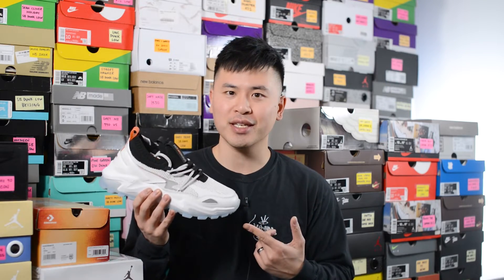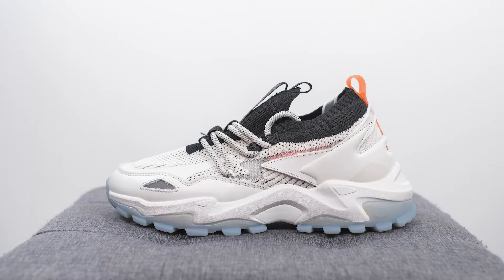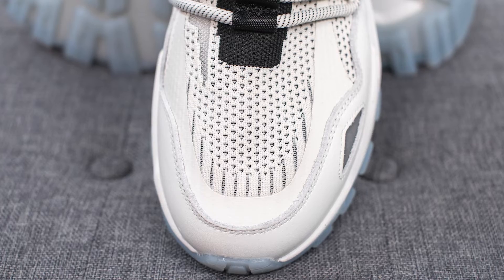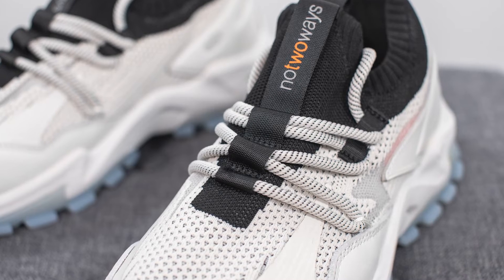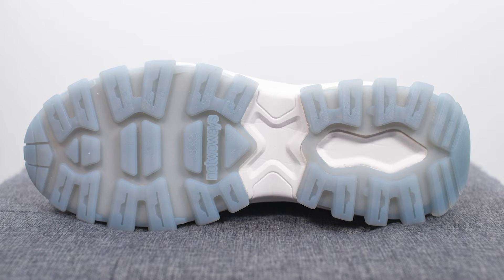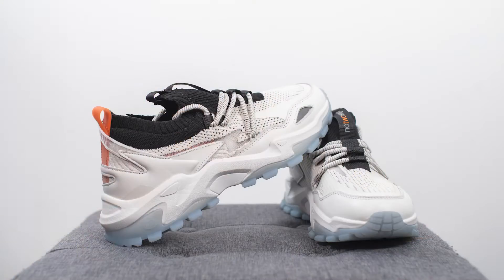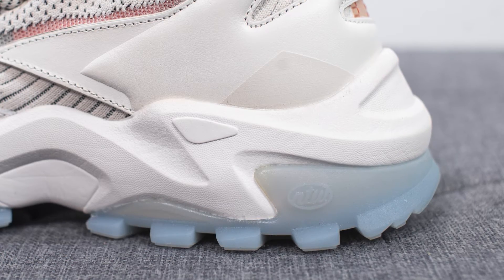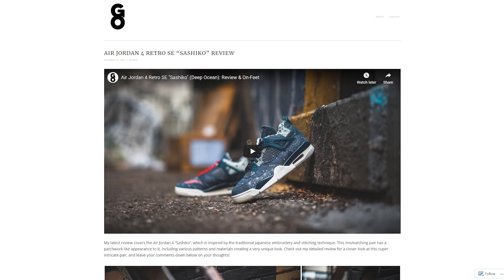Notwoways "Apricity": Review & On-Feet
London-based sneaker brand, Notwoways (co-founded by YouTuber @Callux), released their final drop of 2021, nicknamed "Apricity". Adopting a similiar colour scheme as their debut release, "Exuberance" from 2020, the white, black and ice blue tones are seen once again. This chunky runner features premium materials including smooth leather, and a chunky recycled Phylon foam midsole for comfort. Let me know how you feel about these down below!